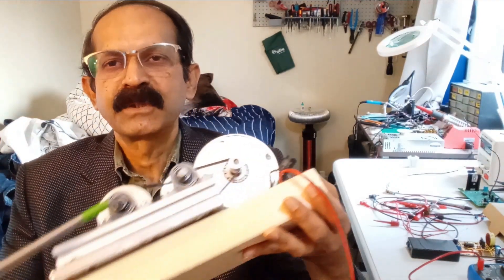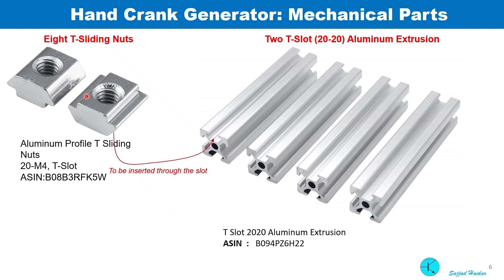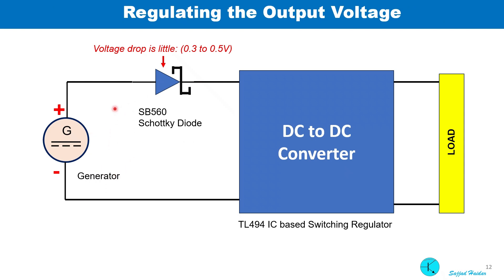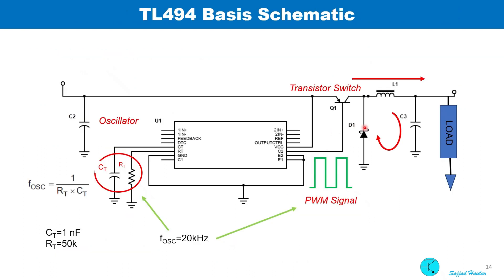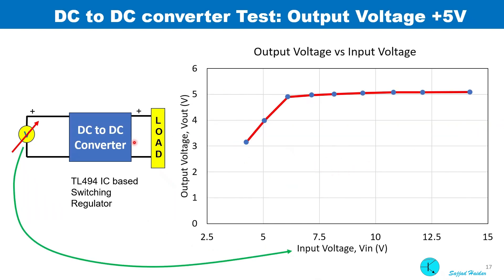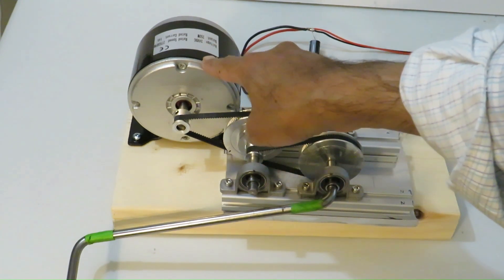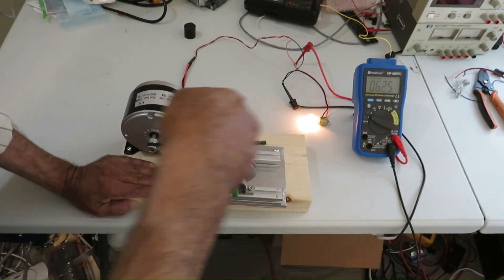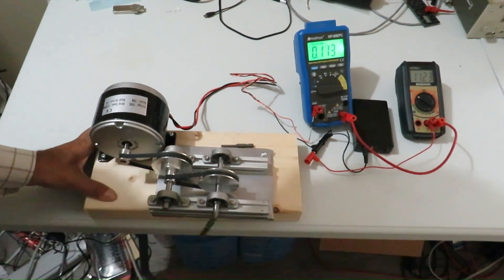DIY- Make Your Own Hand Crank Generator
Previously I showed a video of a hand crank generator which was bought from Amazon. In this video I showed , ho to build such a generator from scratch. I used a higher power motor which will ac as a generator. This generator can give more than 3 Ampere at 15 V at the output. Another part is missing in the main descripting page is a 8mm diameter steel rod, Which I bought from a local hardware store. Part of this rod is bent to form the handle. A small part was used to make the shaft for the other timing belt.